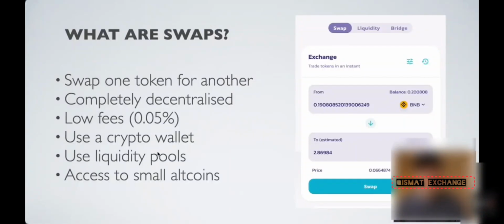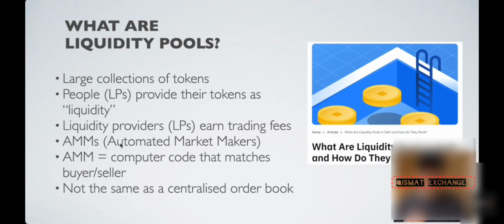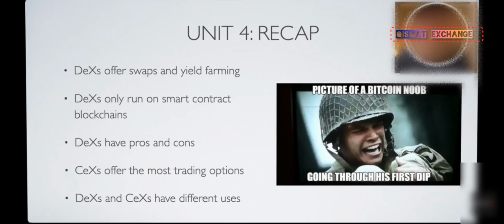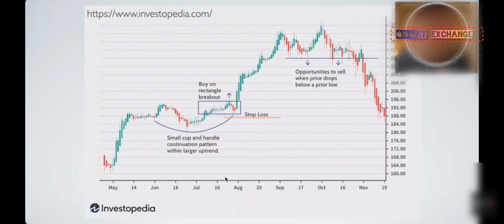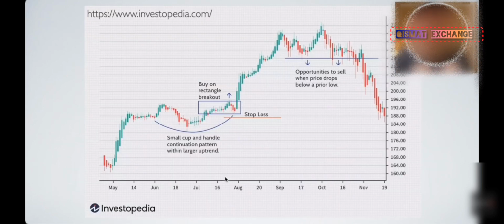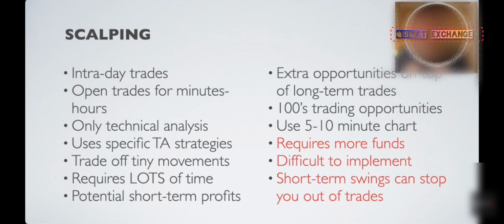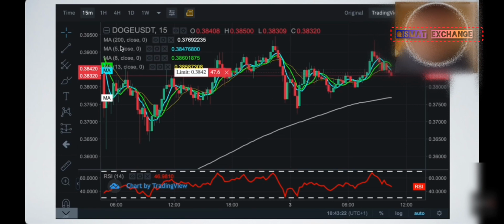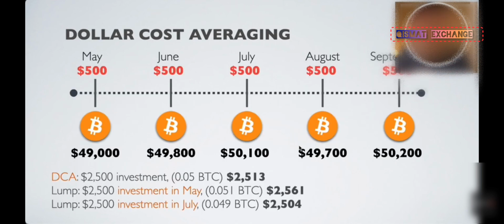The Ultimate Cryptocurrency Trading Course For Beginners part 3